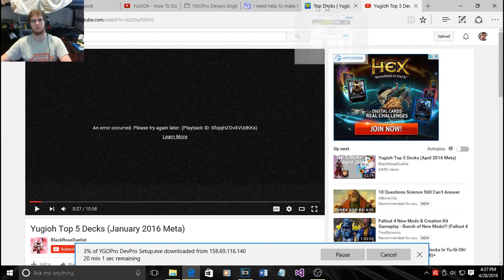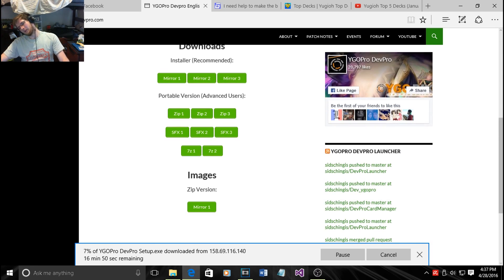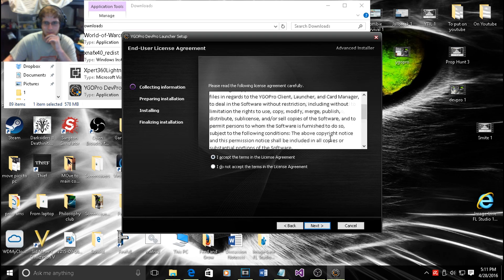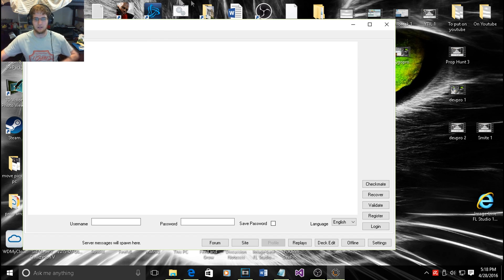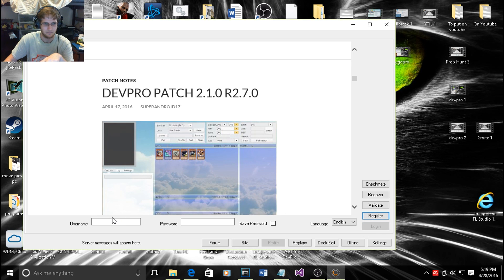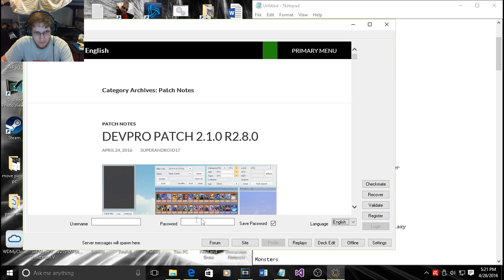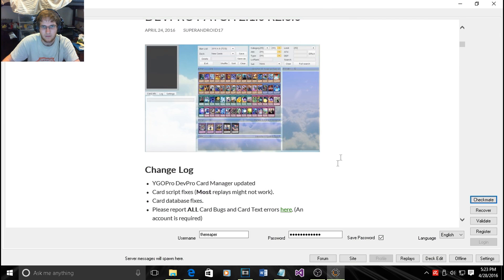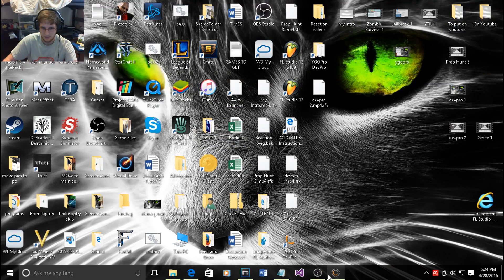Devpro YGO pro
Online yu-gi-oh
This is how to play yugioh online for free. The software is always getting better and better so enjoy.